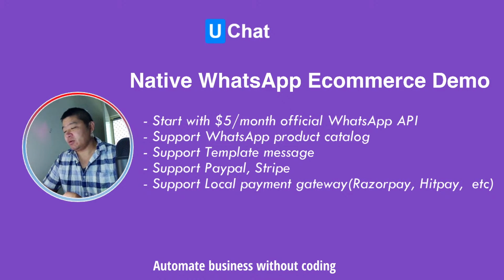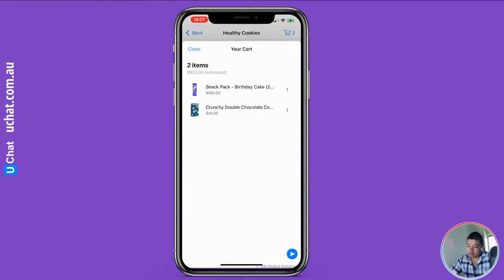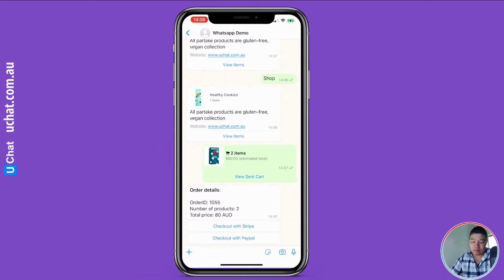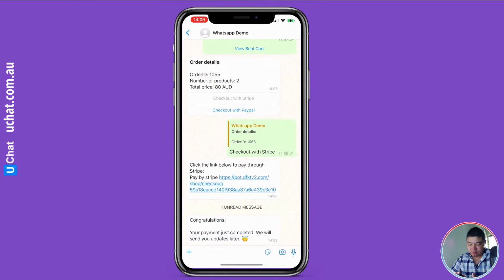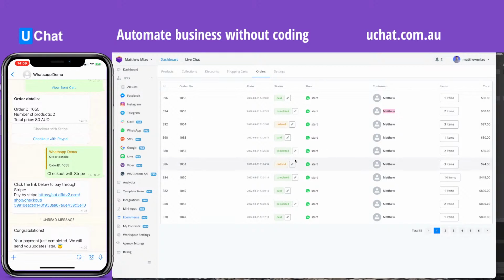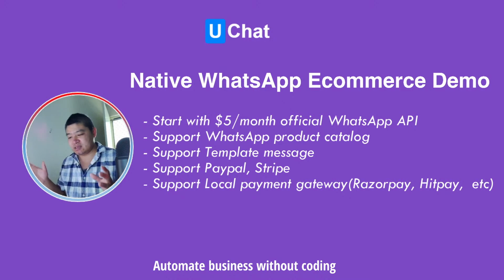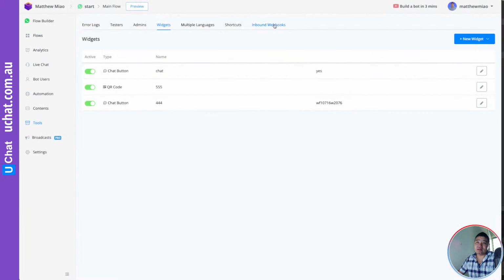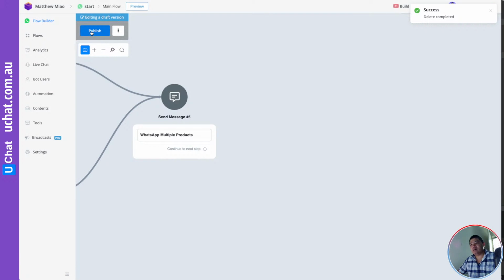Native & Smooth WhatsApp Ecommerce Checkout Demo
In this Facebook Live, you will be able to see the native, smooth WhatsApp ecommerce checkout experience with UChat

UChat WhatsaApp ecommerce checkout solution combines WhatsApp Product catalog & Template Message, and also local payment gateway.

You will have the smoothest checkout solution on the market now.

✅ Start with $5 per month with offical WhatsApp API

✅ Support WhatsApp product catalog(native collection & product page in WhatsApp)

✅ Support WhatsApp template message(you can reach out to subscriber out of 24 hour window)

✅ Support Paypal, Stripe, & Local Payment gateway(razorpay, hitpay), more local payment gateway support will be added.

✅ Website widget, bring existing website traffic into your chatbot.

✅ Inbound webhook: Add user from outside 3rd party system.

Plus, you can get started with the BEST price for offical whatsApp API, starting with $5 per month(1000 session msg included),